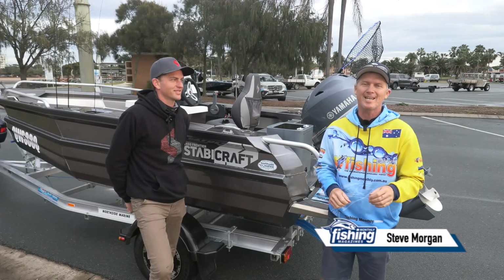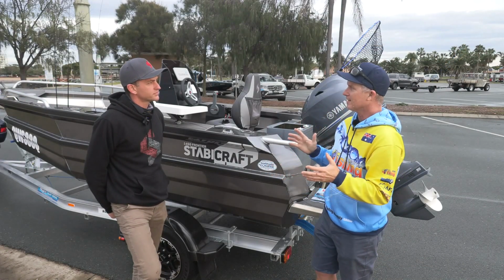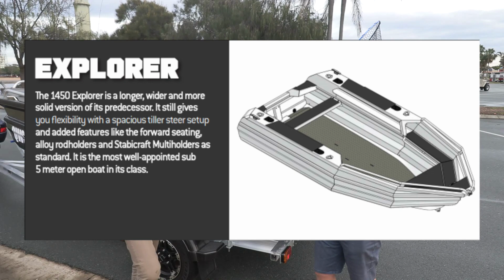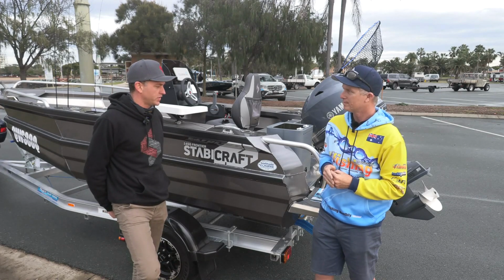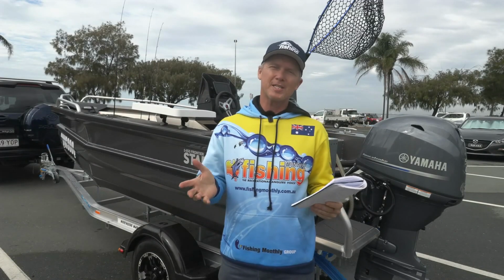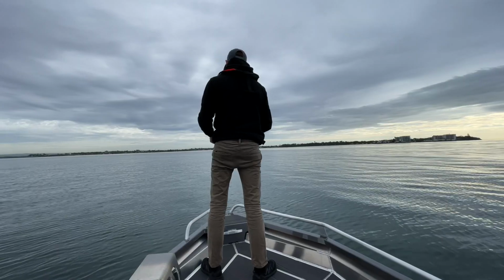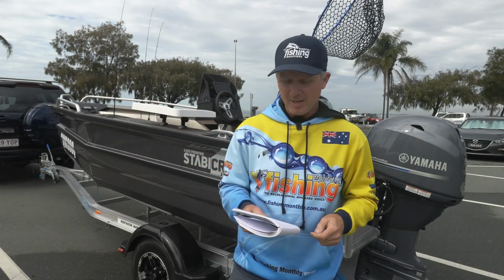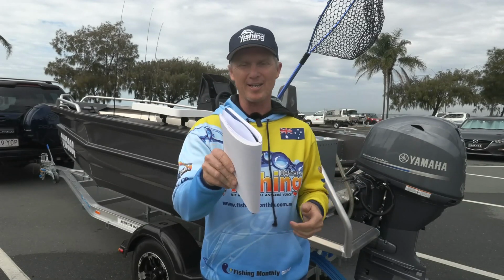Tested | Stabicraft 1450 Frontier Profish with Yamaha 50HP 4 stroke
There’s something about Stabicraft boats that people just love. We’ve tested a few over the years - right up to the head-turning 2250 Centra Cab that’s broken all sorts of house-records for YouTube views on the test video. If you’re unaware, we do video tests for all of the boat tests we publish in the magazine - they’re available on our YouTube channel or by scanning the QR code above.

This time, however, it’s from the smaller end of the range. It’s a new model, the 1450, which is 4.42m long and comes in versions from a basic, unpainted tiller-steer right through to the decked out model we’re testing for Brisbane dealer, Northside Marine.

Northside Marine import the hull from New Zealand and then add a locally built trailer, and a Yamaha outboard. In this case, a 50HP model, which is the largest size rated for this hull.

Like all Stabicraft boats, it features their life-ring construction. This is nearly 1000L of air sealed inside the aluminium pontoons. It acts to make the boat positively buoyant if it is ever submerged and the reverse chines created help to smooth the ride and deflect spray. It’s always handy to know that if you ever get into trouble, the hull is basically unsinkable.

Northside’s Mark Golden reckons that this hull is incredibly popular.

“It’s because you can get into a hull that you can take offshore on a good day and do it in safety. You can do it in this hull without having to buy a six metre boat,” he said.

Overall, though, this is a hull that will be able to do anything from crabbing up the creeks to chasing pelagics and to it ridiculously economically.

It’s kind of strange to have a boat of this size fitted with remote fuel tanks, but when you consider that you get nearly 100km out of a tank, then you realise that you don’t need a hundred litres of fuel to get the job done.

Best economy was at 4000rpm, where the Yamaha returned 3.9km/L economy at 31km/h. Wide open throttle yielded inferior economy (2.5km/L) but a top speed of 50km/L at 5,900 rpm. It was running an 11” Yamaha aluminium propeller.

Out on the bay, the boat rode flat. And that’s not just because it was a glass-calm overcast day. It turns flat - there’s no banking into corners like you may be used to in your current boat. And in tight turns, the 15° of transom deadrise helps it hold on.

Internally, my initial impressions was that it’s not spacious - that’s the other side of the life-ring equation. The beam of this hull is 1.89m that decreases to 1.35m internally. The upside, though, is that all of that space is 100% usable. You never feel uncomfortable in this boat. It keeps you inside the chine lines and the gunwales are high enough for this to be easily fished in in a sea.

Move up to the front casting deck and you’ll find it’s a workable size without being huge. The whole deck is covered in a foam flooring material that makes it very pleasant underfoot, and I assume, easy to keep clean.

There’s a very solid electric motor bracket that welded (not just screwed on) and a tray for the accompanying battery up the front as well. Juggling people around inside the boat on the test day and we came to the conclusion that the extra weight up front will actually help the ride.

In the cockpit, there’s a small side console that holds a bracket mounted sounder, helm and a gauge or two. Sitting behind it, you feel that you’re not right behind it, but it matters little - it’s an easy boat to drive.

Passengers will sit on the front deck or deck extentions looking backwards or on the padded ice box that’s movable around the floor.

There’s some decent shelves each side, however true, dry storage is limited.

As tested, this kitted-our rig came in at $46,995 with plenty of options boxes ticked, but I suggest you call the team at Northside Marine to get them to quote you on your ideal rig and options. Packages for the 1450 hull start at around $27,500.

SPECIFICATIONS
Length 4.42m
Beam 1.89m
Dry tow weight 720kg
Max HP 50
Max engine weight 165kg
Transom Deadrise 15°
Hull/sides 3mm
Pomtoon volume 960L
Capacity 6 persons

PERFORMANCE
RPM Speed (km/h) Economy (km/L)
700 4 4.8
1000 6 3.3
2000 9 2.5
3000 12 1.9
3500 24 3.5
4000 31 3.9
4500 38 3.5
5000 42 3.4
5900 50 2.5